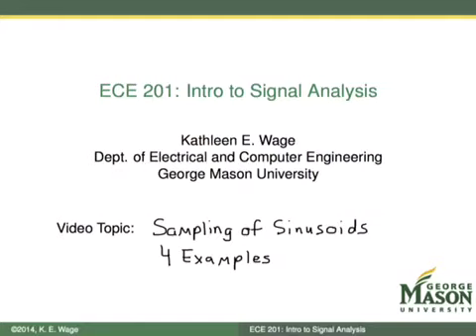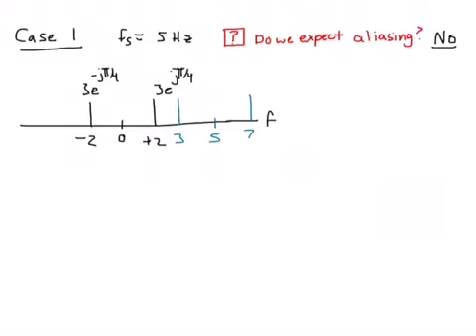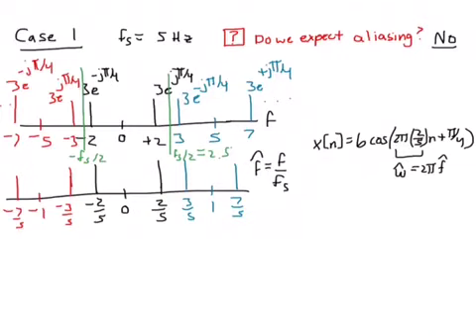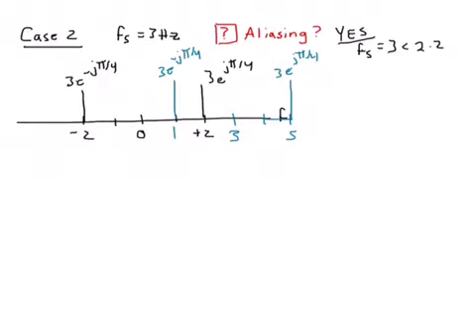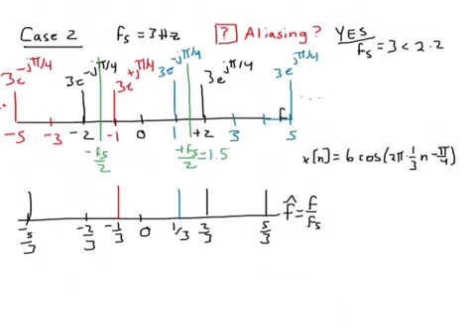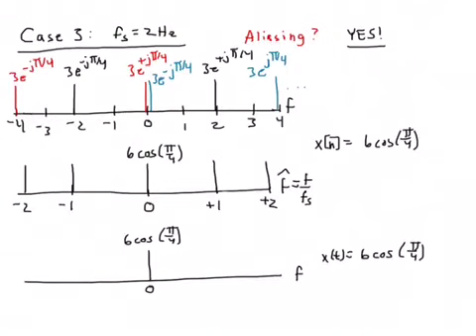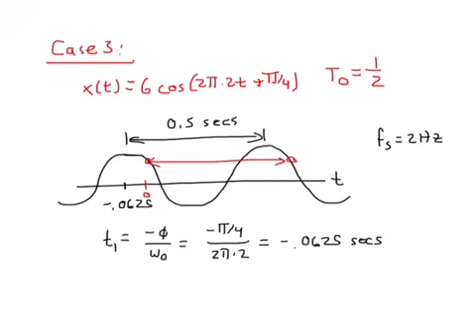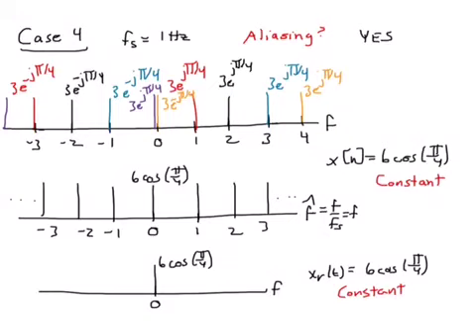Sampling of Sinusoids: 4 examples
Tutorial video for ECE 201 Signal Analysis course